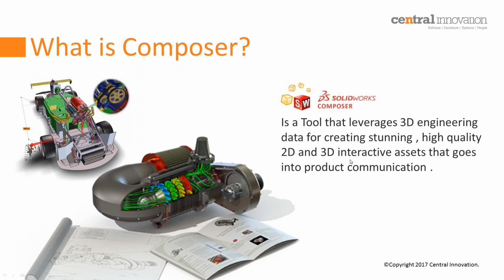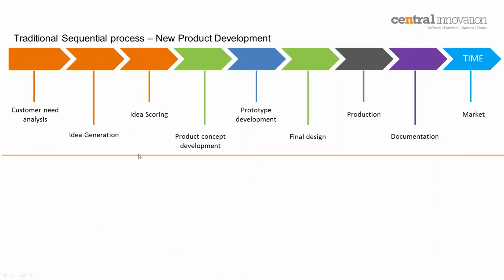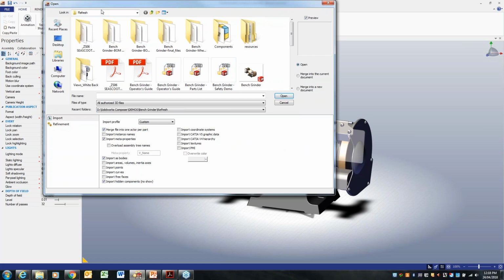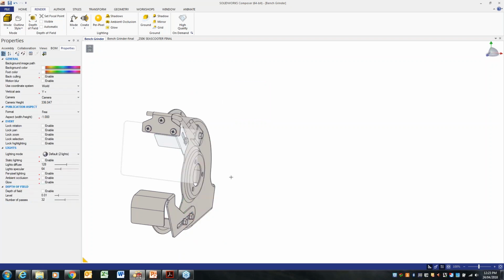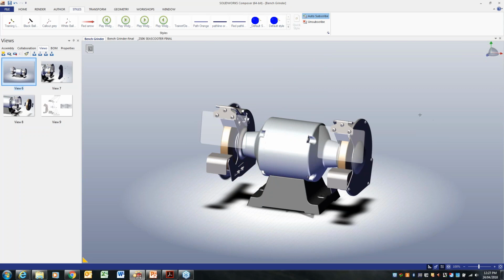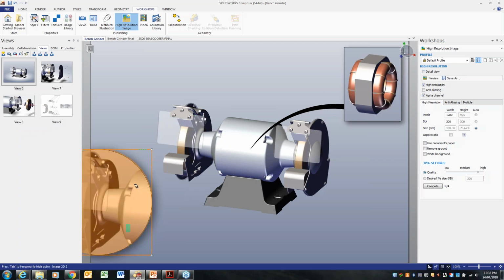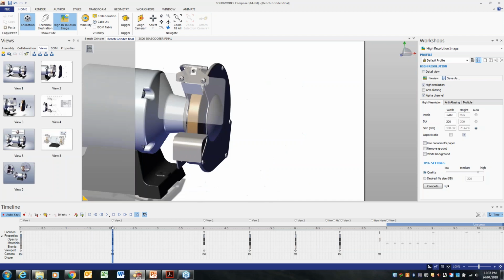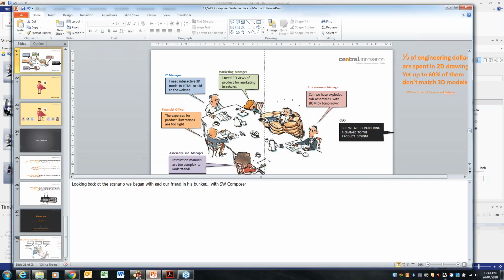SOLIDWORKS Composer 2018 – why and how?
Demonstration of SOLIDWORKS Composer to quickly and easily create stunning visual assets for all your technical communication and collateral.

High resolution 2D images, vector graphics as well as 3D interactive views and animations are now possible to create from existing CAD files with SOLIDWORKS Composer